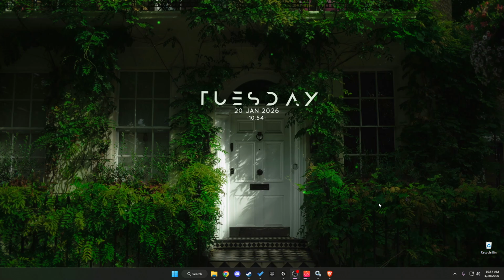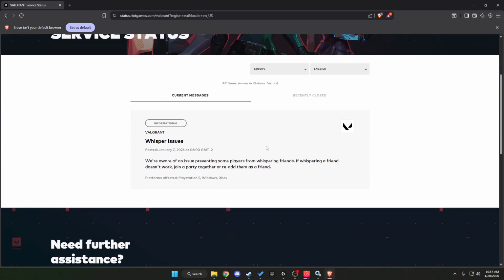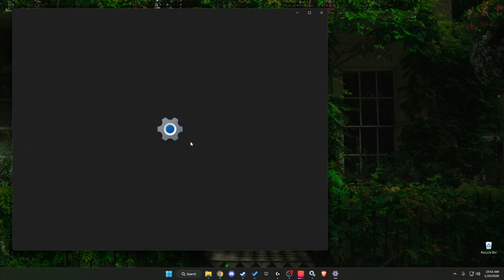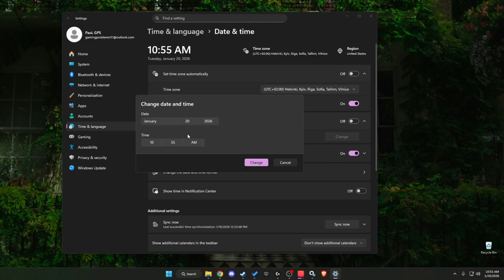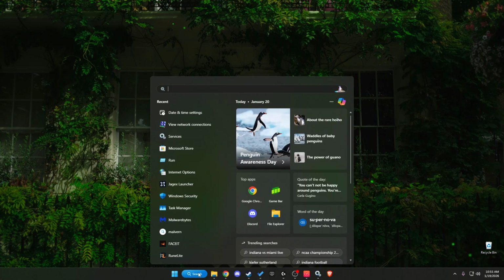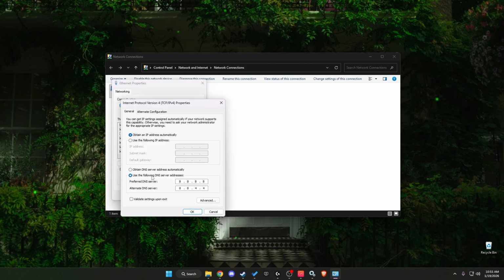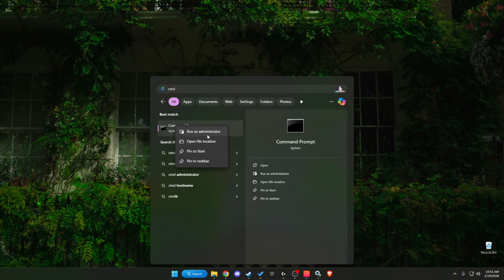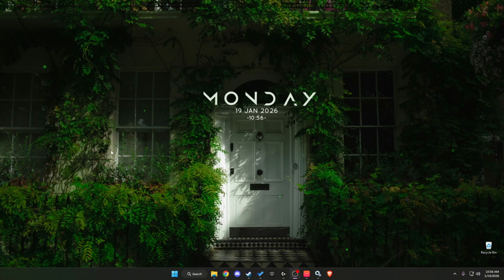Fix Valorant Can't Sign In 'Sorry We're Having Trouble Signing You In Right Now'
In this video I will show you how to Fix Valorant Can't Sign In 'Sorry We're Having Trouble Signing You In Right Now'. It's really easy and it will take you less than a minute to do it!